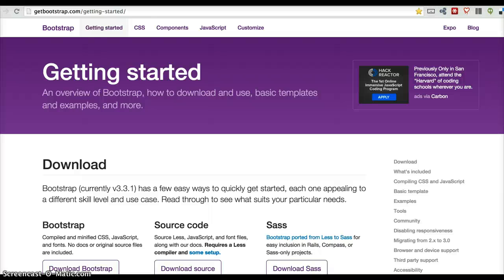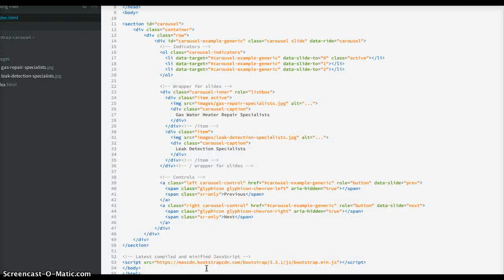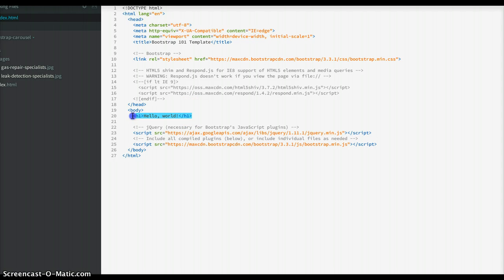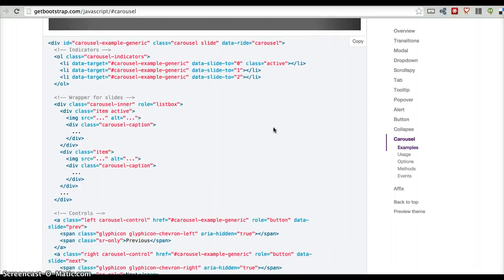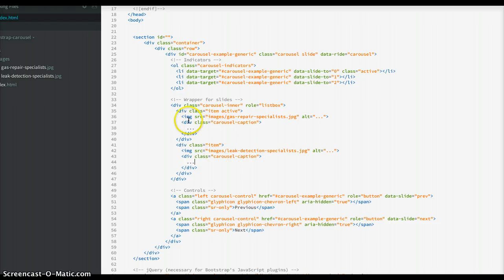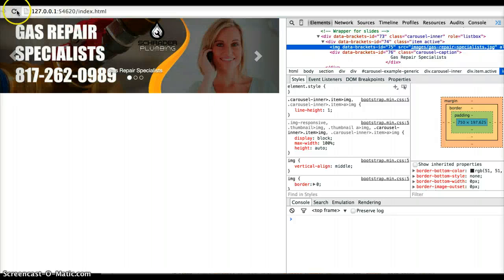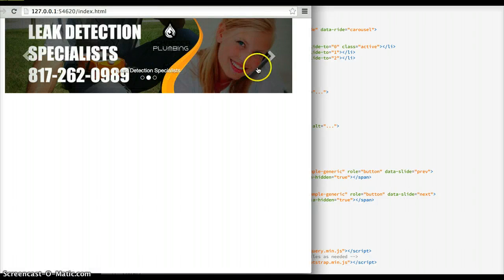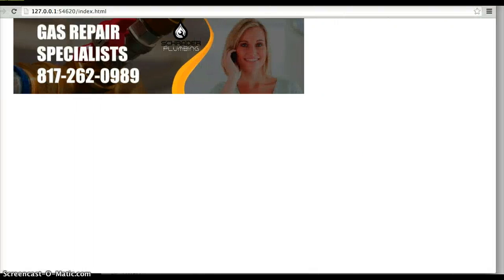Bootstrap 3 Carousel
How to easily utilize the bootstrap 3 carousel.